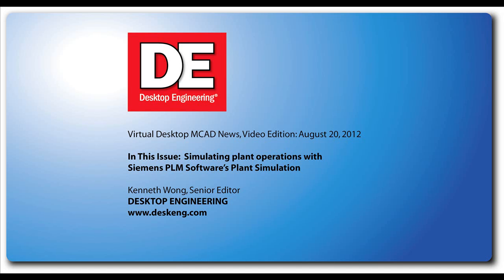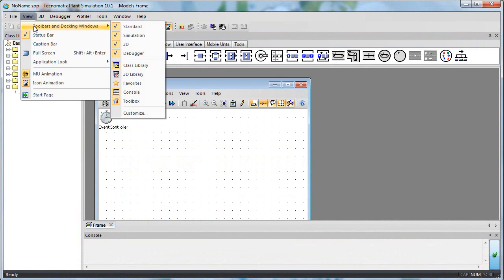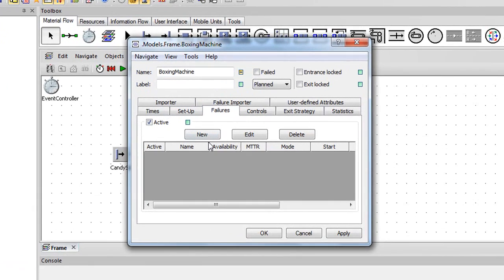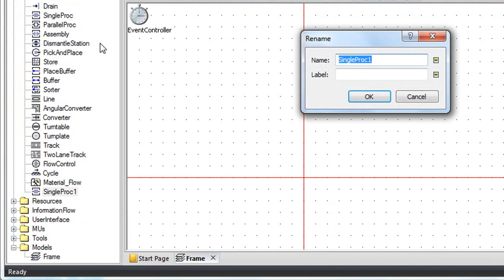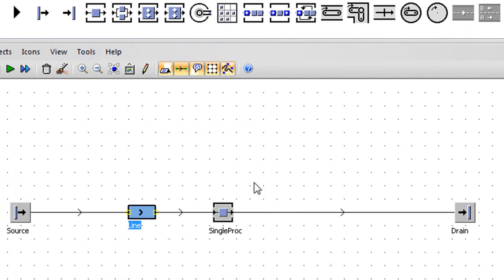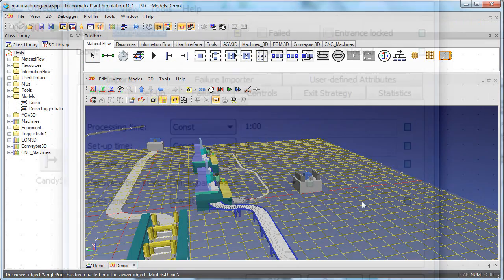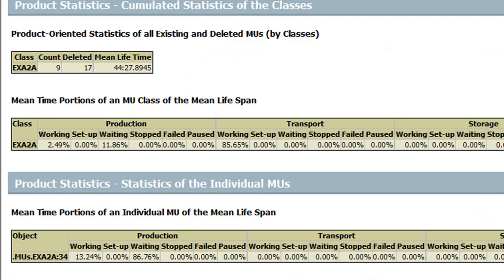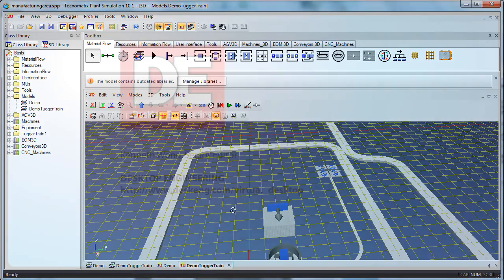tecnomatix Plant Simulation.wmv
Virtual Desktop MCAD News, Video Edition, August 20, 2012
Senior editor, Kenneth Wong
Siemens PLM Software's Technomatix Plant Simulation